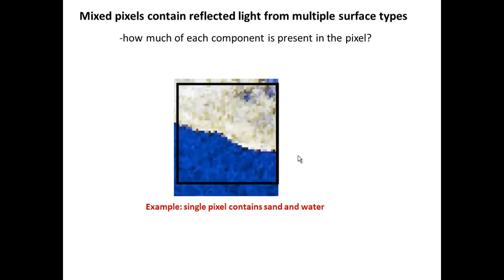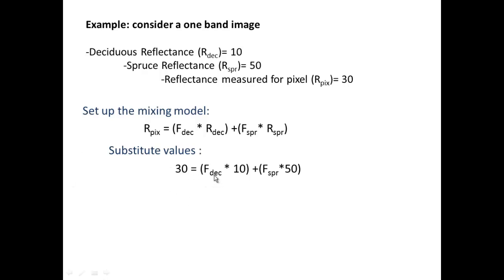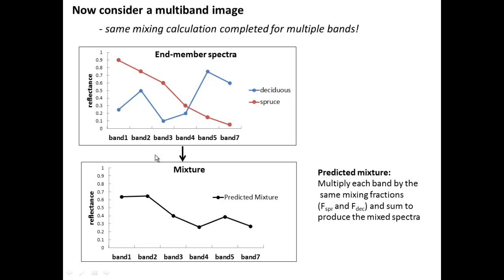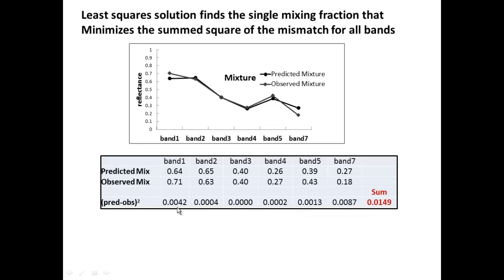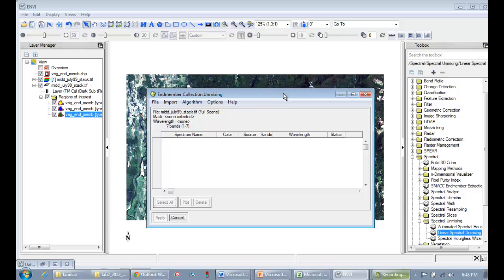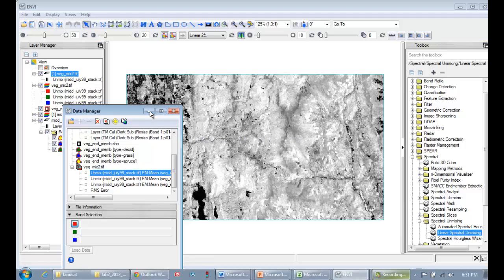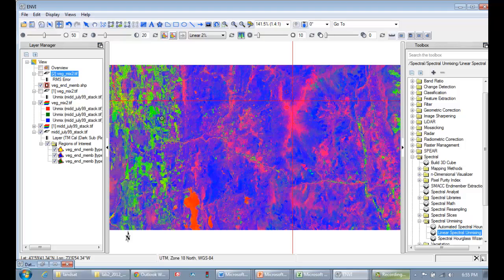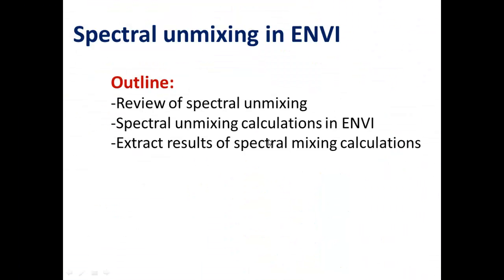v23 spectral unmixing in ENVI